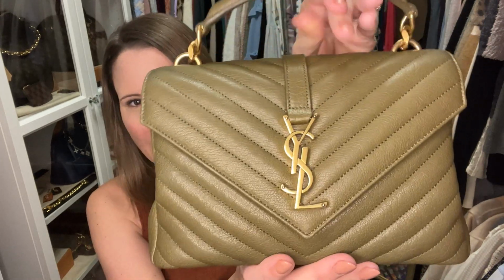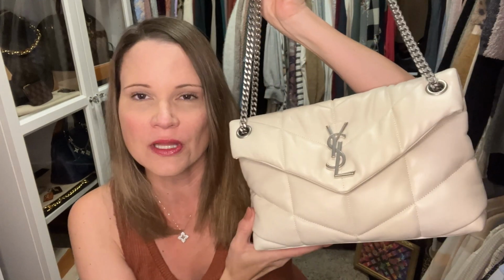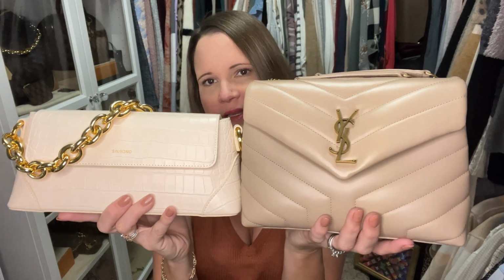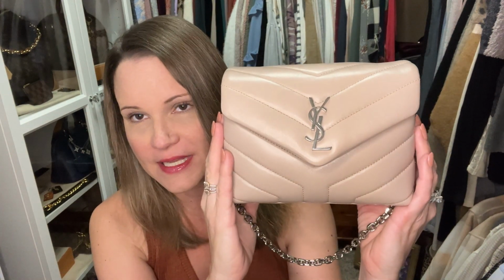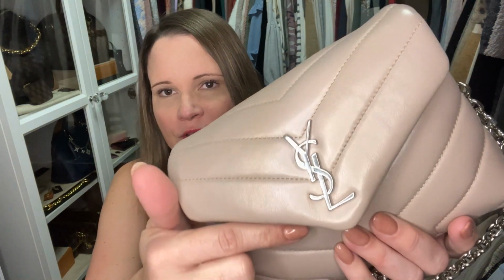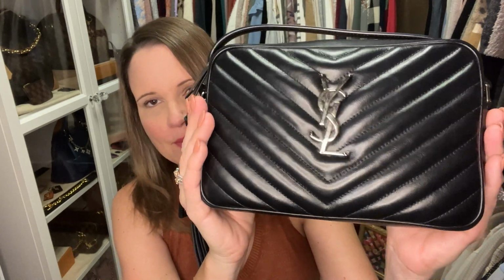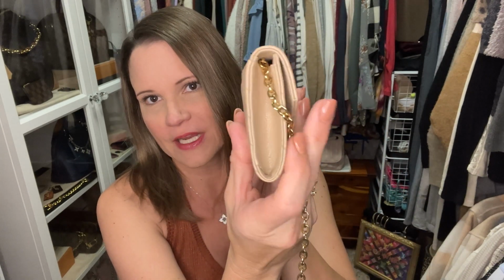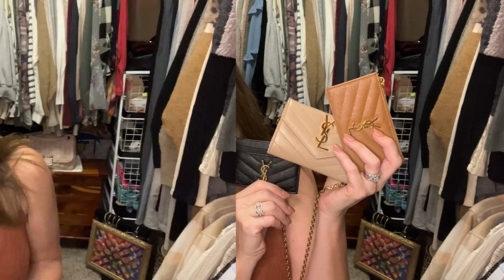My Entire Saint Laurent Collection Video - 11 Handbags, 3 Small Leather Goods:).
Check out my Small & Toy Loulou bags, my Lou Camera bags, my College and my Loulou Small Puffer bags as well as three new SLGs to boot!!!  Hope you enjoy - more YSL/Saint Laurent  videos linked in the playlist below🥰.

Nextfashion is based in Toronto, Canada, but does ship to the U.S. and Internationally too!

These bag chains are honestly really amazing quality and the price point is also very affordable. Paul, the owner is extremely nice, personable and responsive!

(go say hi to Paul!)

You can also click the links below to see the exact items mentioned. If not, that’s ok too - I just want you to buy some great bag chains and accessories!

Saint Laurent Wallets/Card Holders (earn triple points)

I get paid Cash Back for shopping online at the stores I love! You can too with BeFrugal.